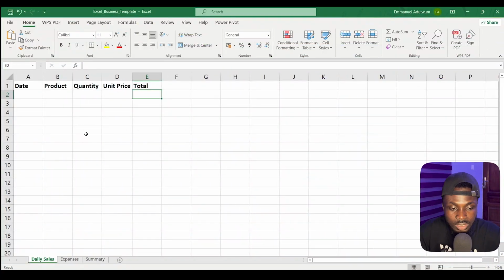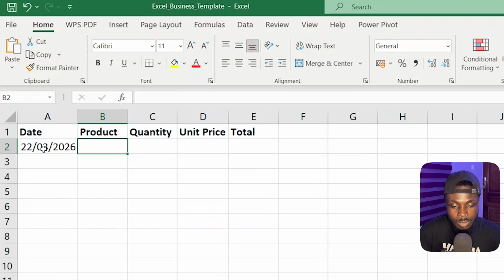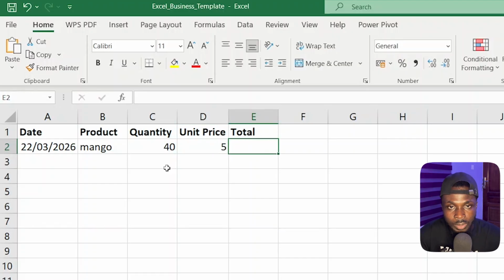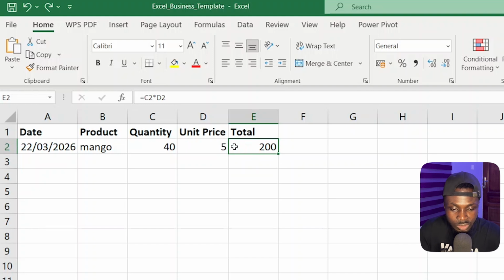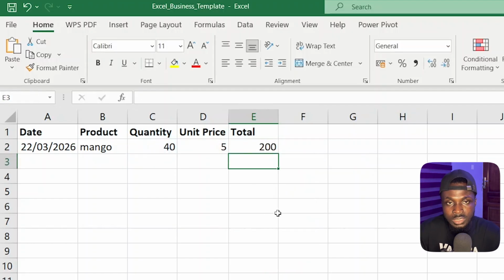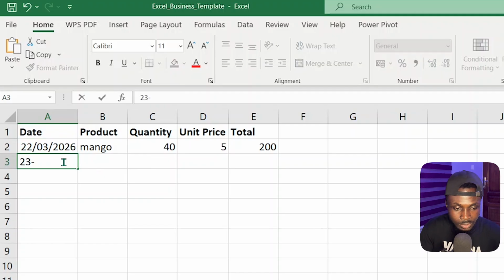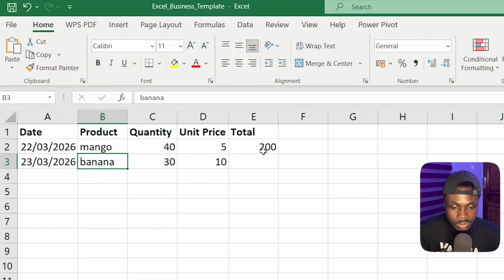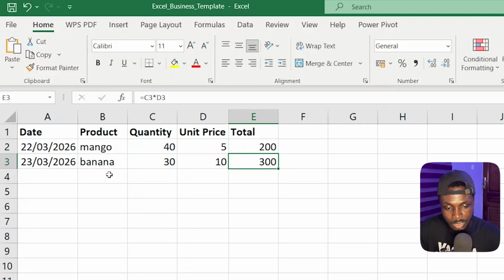Excel for Absolute Beginners (Tracking Daily Sales Using Excel) | Excel for Business People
Are you still running your business records in a notebook? You might be making things harder than they need to be. In this video, I’ll show you a simple, powerful way to organize your business using Excel, even if you’ve never used it before.

This beginner-friendly tutorial is designed to help you feel comfortable with Excel without overwhelming you. We’ll start from the basics and build up step by step so you can immediately apply what you learn to your business.

What you’ll learn in this video:

Why manual record-keeping can slow your business down
How Excel helps you stay organized and efficient
Understanding the basics: Rows, Columns, and Cells
How to create a simple business table (Date, Item, Quantity, Price, Total)
Your first Excel formula: how to automatically calculate totals

Magic Moment:
Watch how Excel instantly calculates your totals using a simple formula, saving you time and reducing errors.

By the end of this video, you’ll have a simple system to start tracking your business data digitally.

Coming Up Next:
In the next video, I’ll show you how to track your daily sales like a pro and gain better insights into your business.

Artist: Aventure